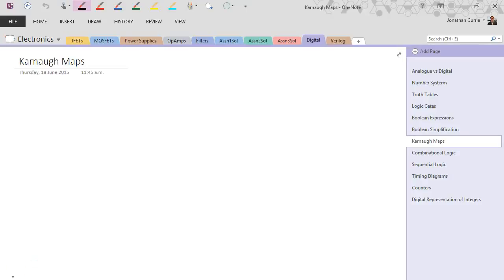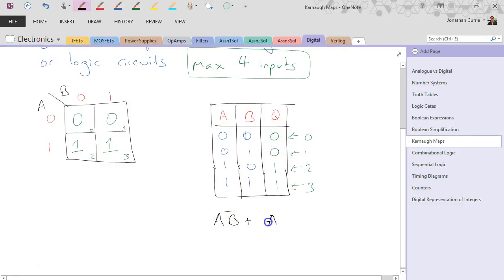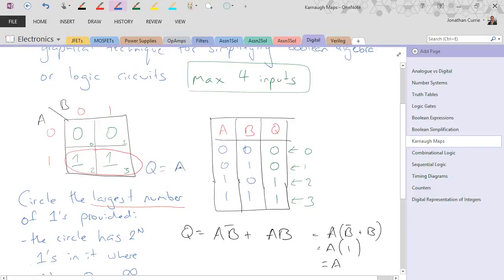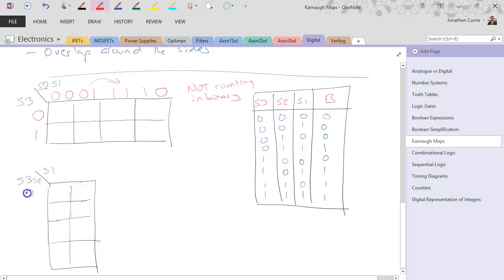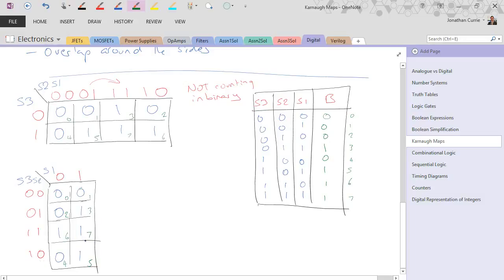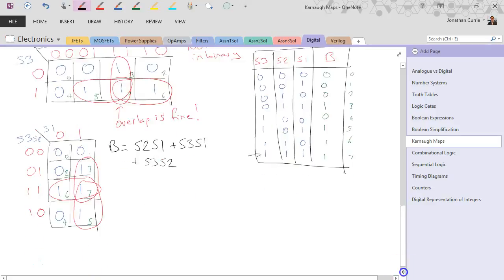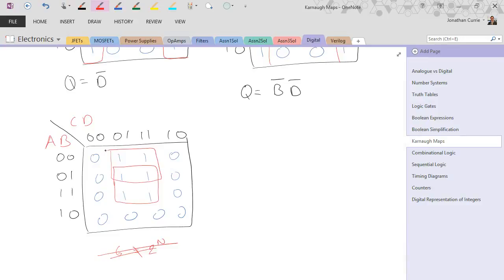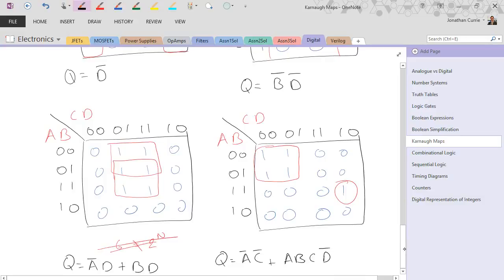Boolean Expressions: Karnaugh Maps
Introduces the concept of Karnaugh Maps (K-Maps) for graphically simplifying truth tables and logic circuits. Includes worked examples of 2, 3 and 4 input K-Maps.